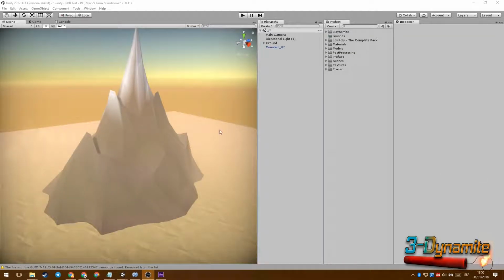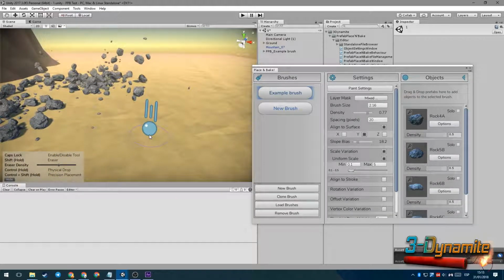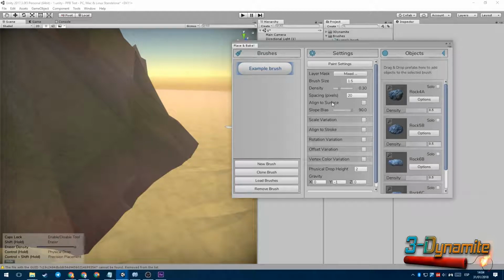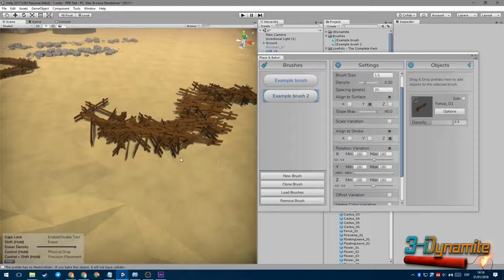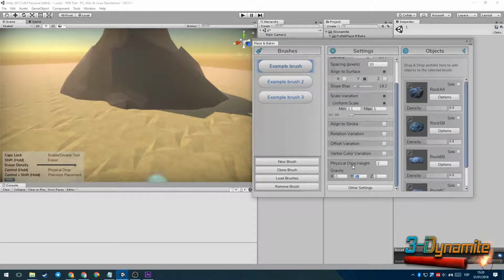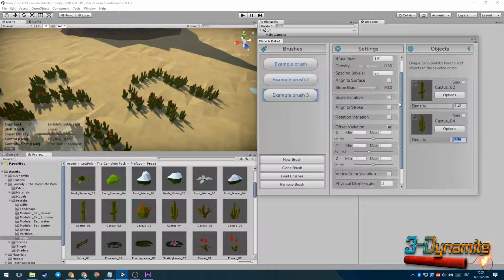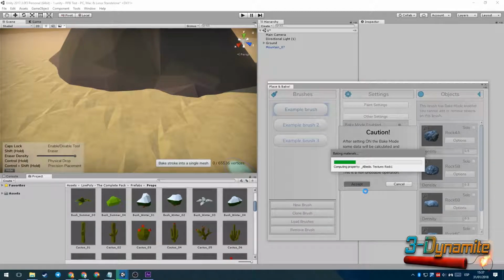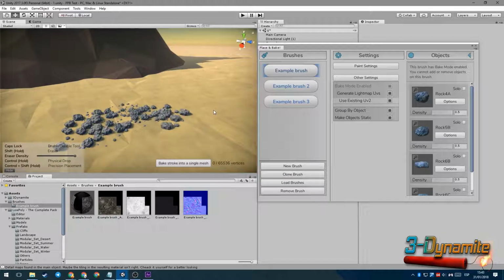Prefab Place'N'Bake overview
A overview/tutorial of the tool Prefab Place'N'Bake for Unity.